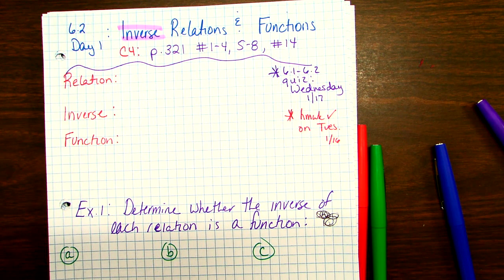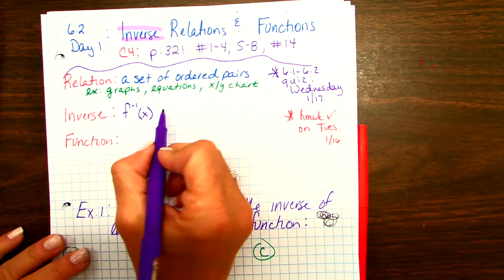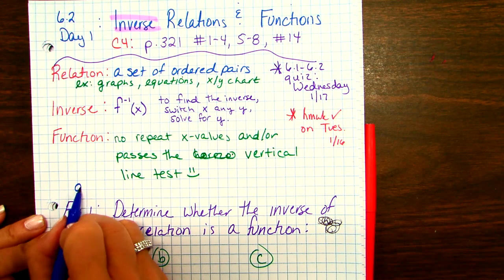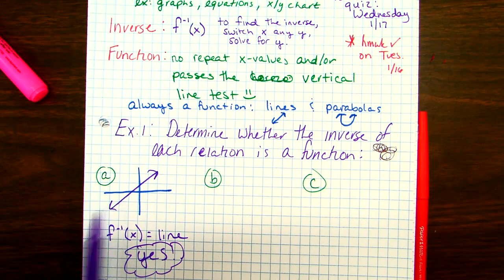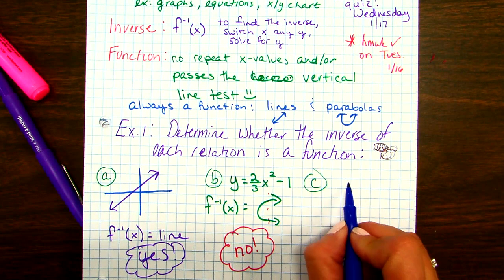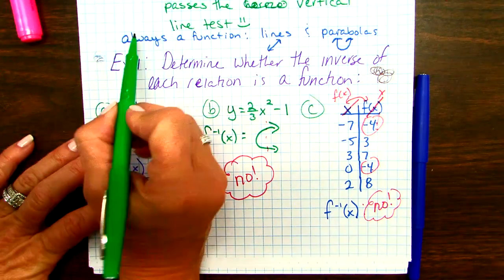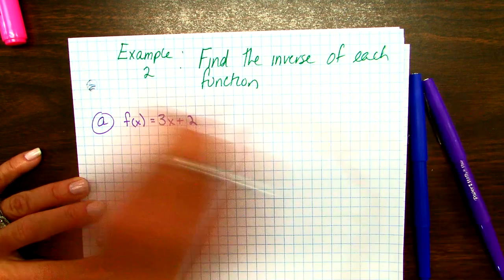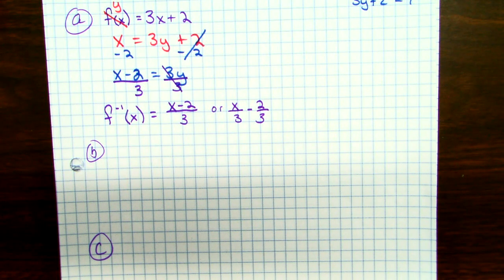6 2 DAY 1